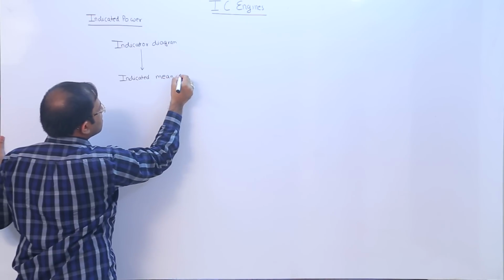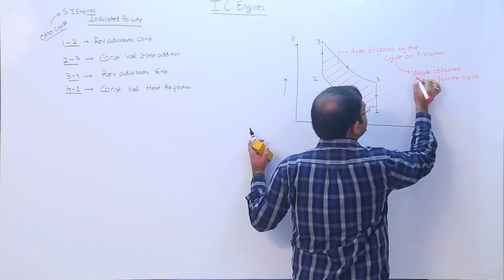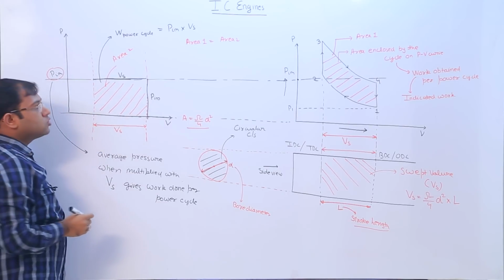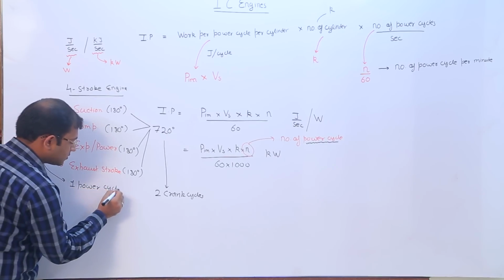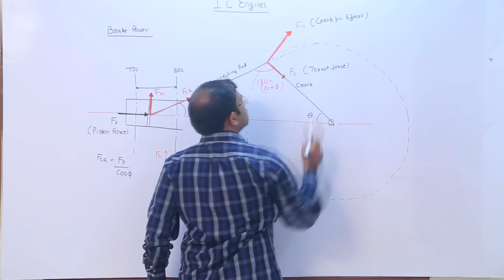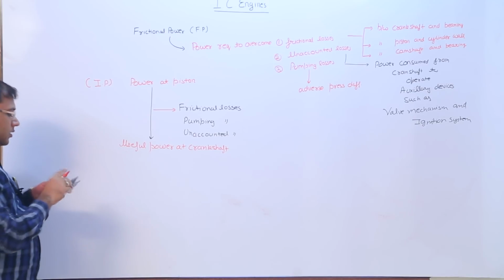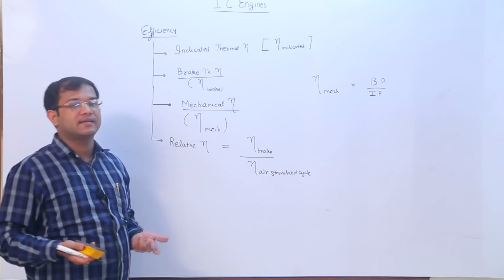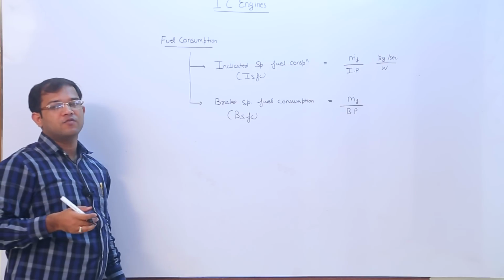ENGINE PERFORMANCE PARAMETERS (I C Engines - L2) | Applications of Thermodynamics | The PhD Tutor